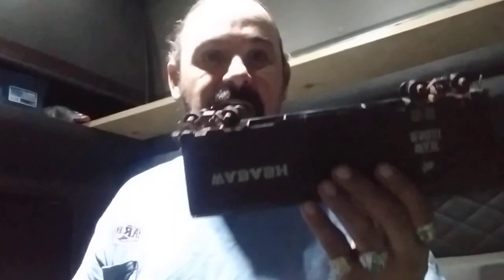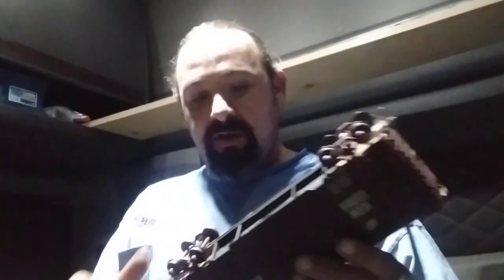unconventional methods used on the display and a offer thrown out.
this quick update video talks about some unconventional methods used on this train dispaly piece.  as talk I also throw a offer out about a swap in parts.